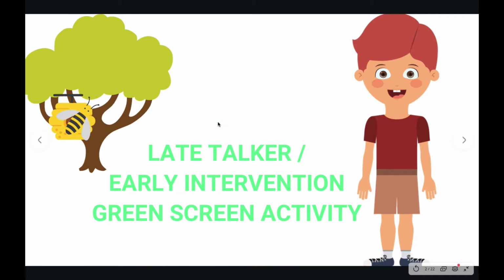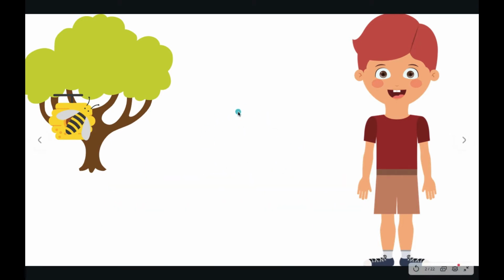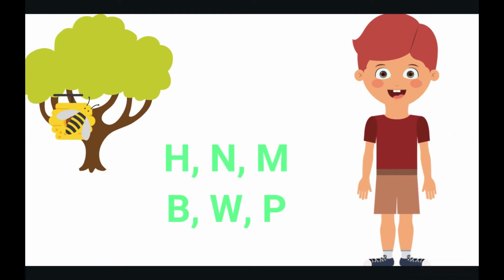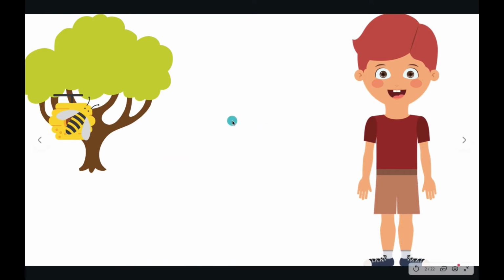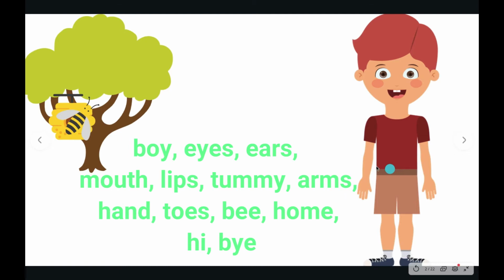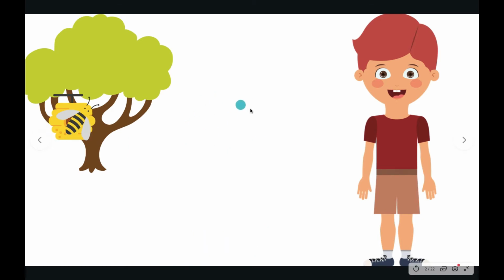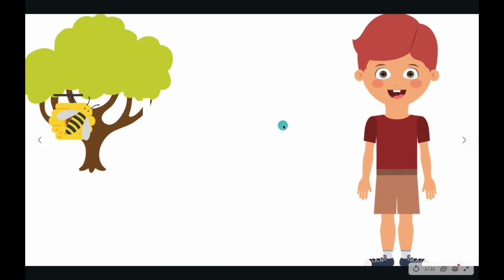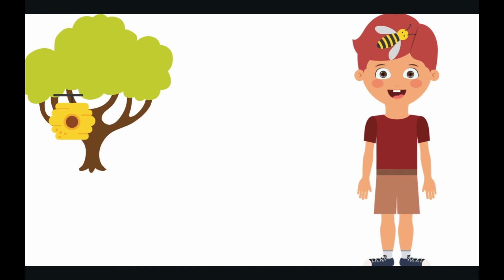Online Speech Activity for Toddlers! (Green Screen Fun!)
Parents and Caregivers of Toddlers!

Here’s my (in progress) green screen which will be used in online speech therapy!

Is your child having difficulty with verbal communication? Do they have few words, make limited speech sounds, or only use gesture to communicate?

Online speech therapy activities such as this (in-the-making) one targets a lot of early intervention goals for late talkers.

Goals include:
- making early speech sounds
- early vocabulary
- copying actions and gestures
- vocalizing
...and most importantly...
- having fun communicating!